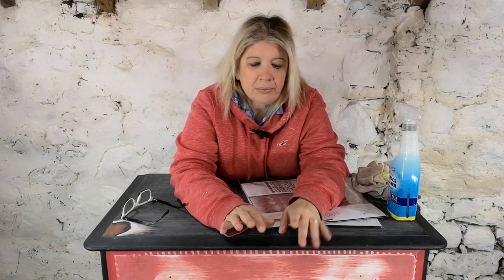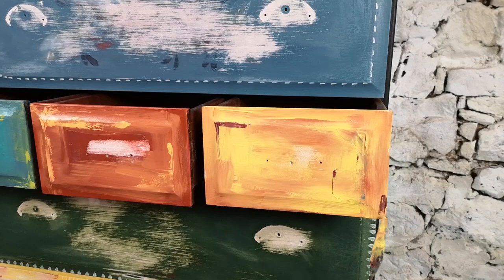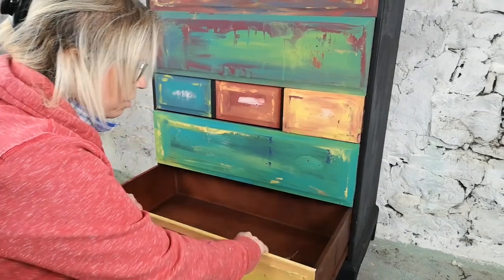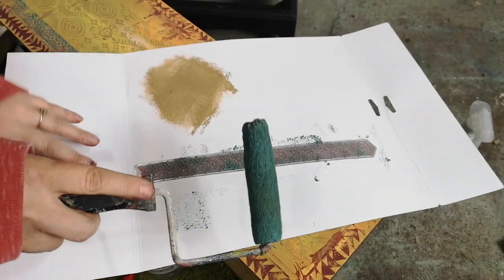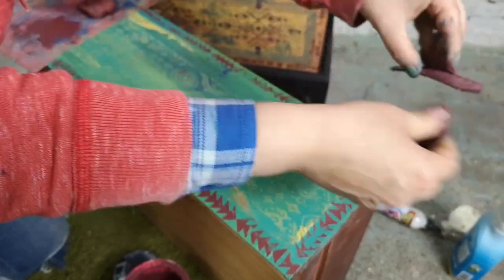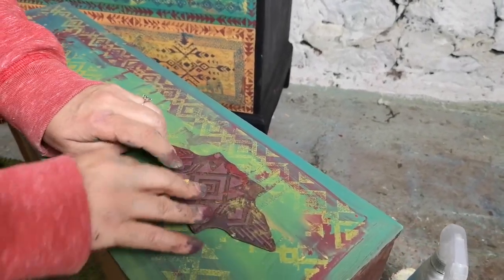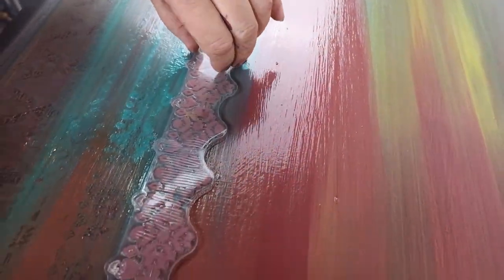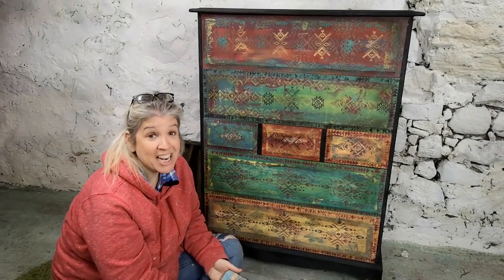Repainting furniture diy, watch me, create this Tribal Inspired furniture art.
Have you ever found yourself needing to repaint a piece of furniture but not sure what to do?. Follow along while I sand everything back to start again with this piece turning it into a Tribal Inspired piece of furniture art, using some Prima Redesign stamps and some really nice vintage brass hardware.

00:00 Start
00:07 Intro
01:40 Stamps used
02:05 Painting
11:54 Stamping
35:10 Dry Stamping into wet paint
42:28 Its a wrap